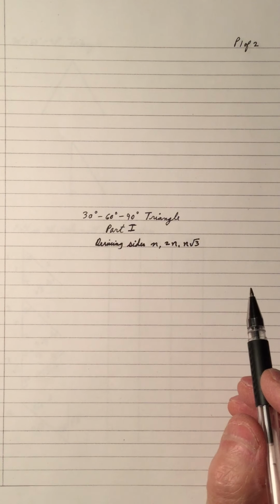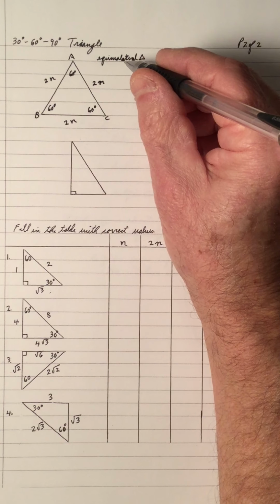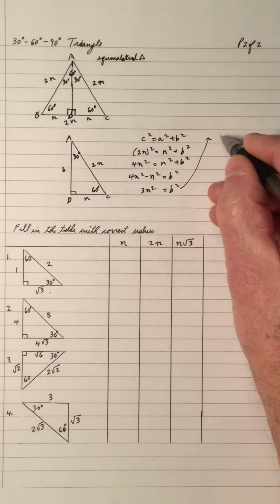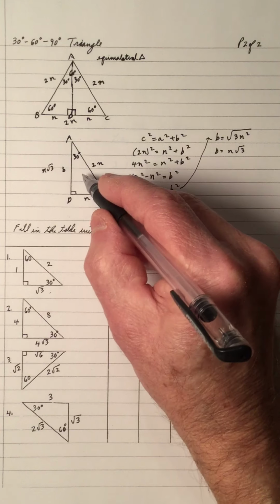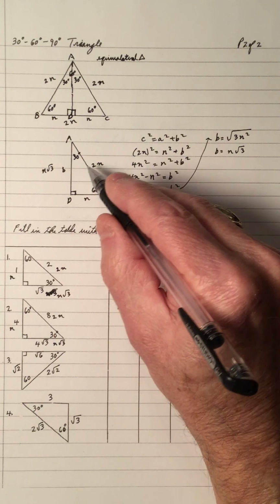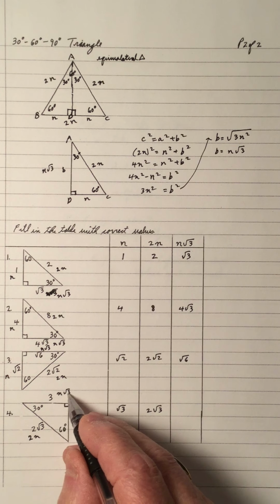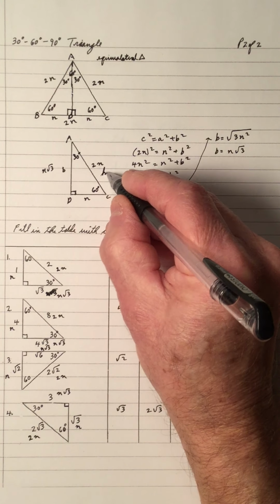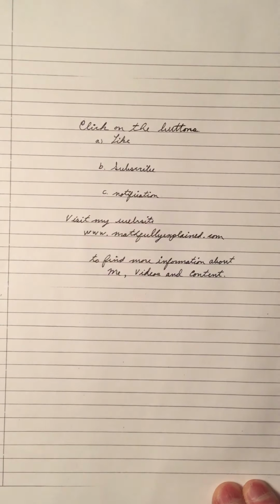30,60,90 Triangle Part I - Deriving sides n, 2n, n sq rt 3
Special right triangle - 30,60,90 - Part I -deriving side: n, 2n, n sq rt 3